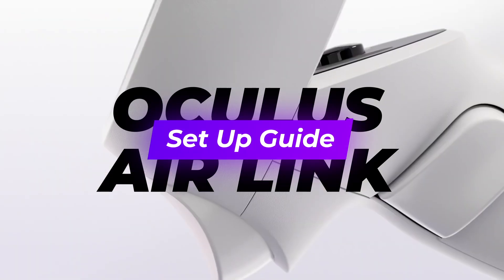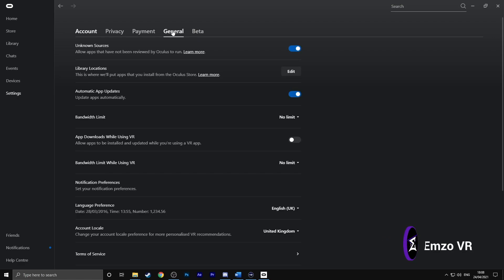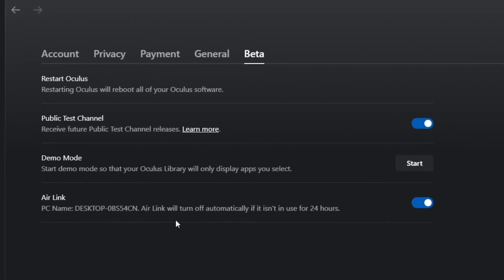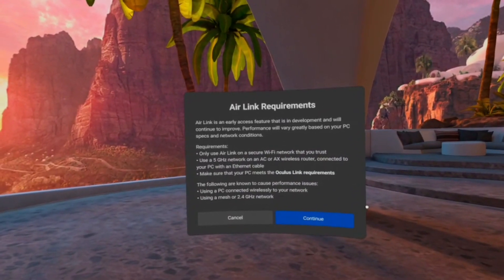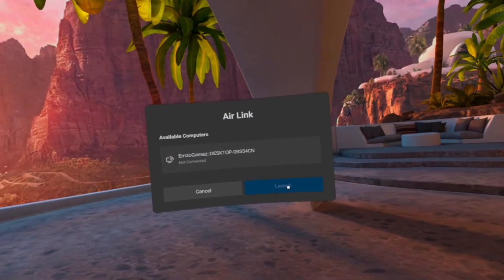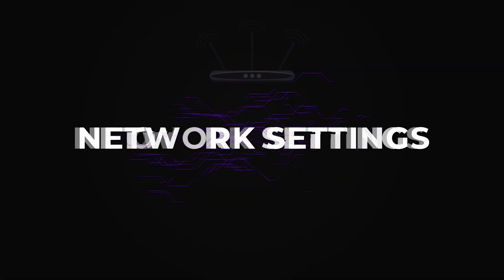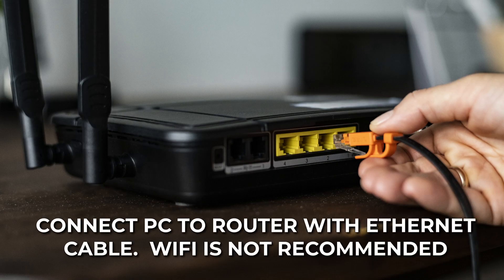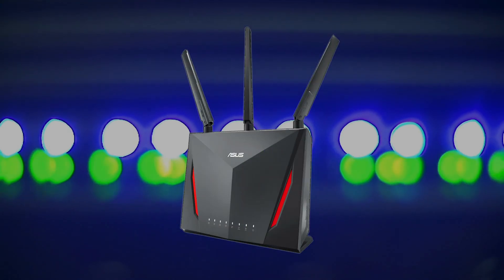Oculus Air Link Set-Up Guide | Wireless PC VR on Oculus Quest 2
Tutorial for setting up Oculus Air Link to play PC VR games wirelessly on your Oculus Quest 2.  No more need to buy or use the Oculus Link Cable!

For this, you will need a VR Ready PC, V28 Software on your Oculus Quest 2 Headset and Oculus PC App, and a 5GHz Wifi Router.

We will be doing a live test of Oculus Air Link this Wednesday night on YouTube at 6pm GMT.

If you have any problems getting this set up then feel free to jump into our Discord server where we will be able to help.

If you do not have Oculus v28 the below link has the update which you can sideload.